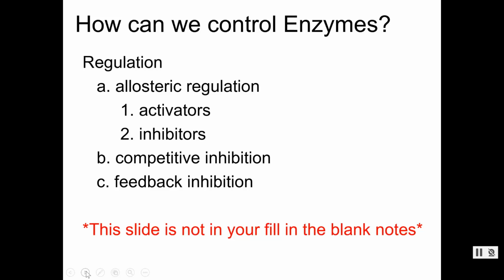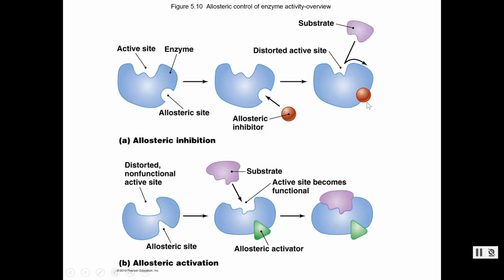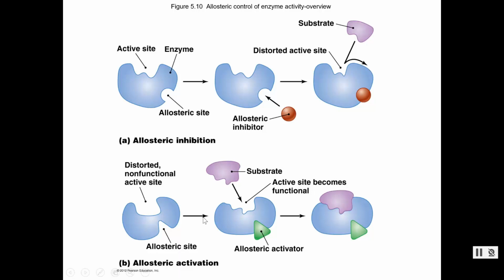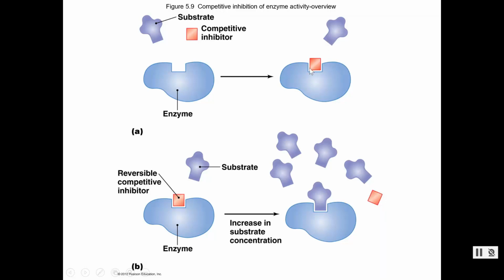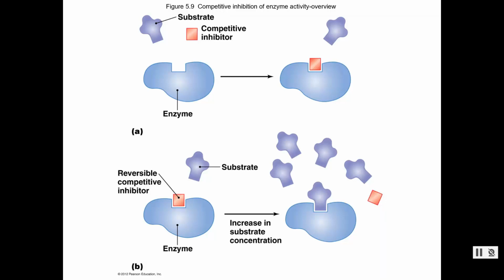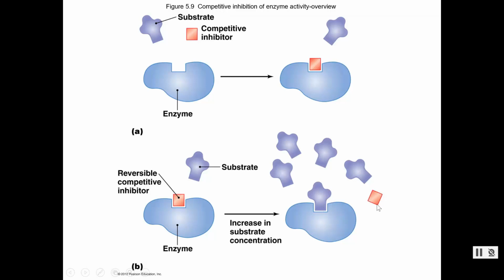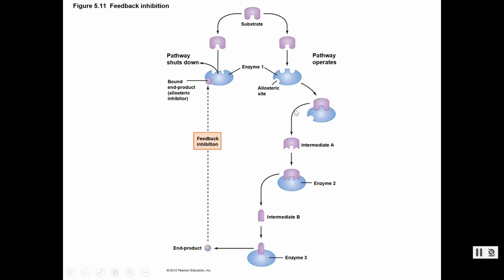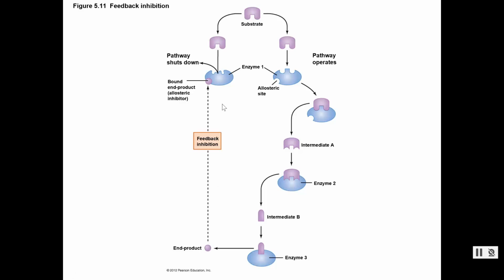Ch 7 Enzyme Regulation